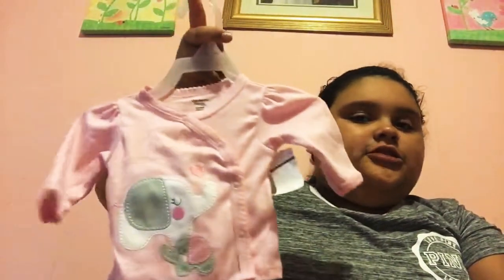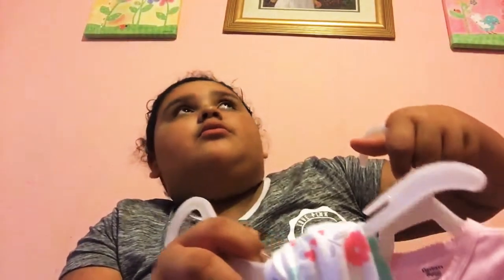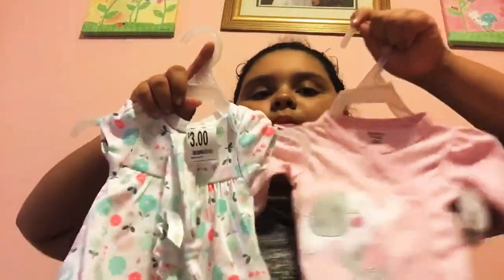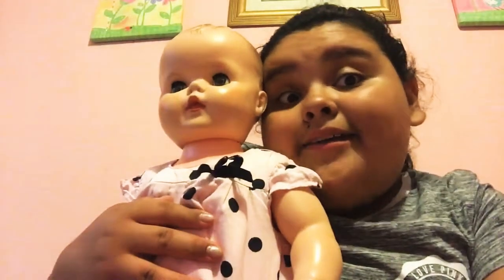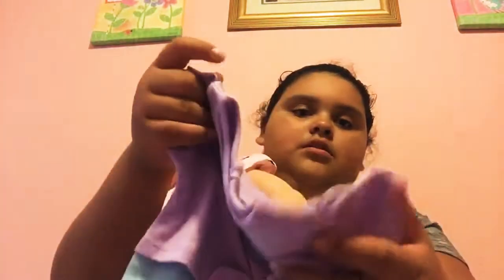Shopping at Walmart for my baby girl